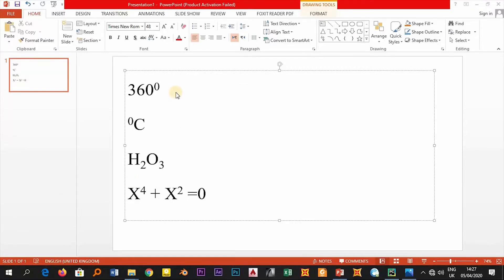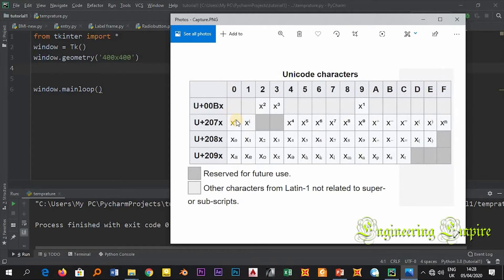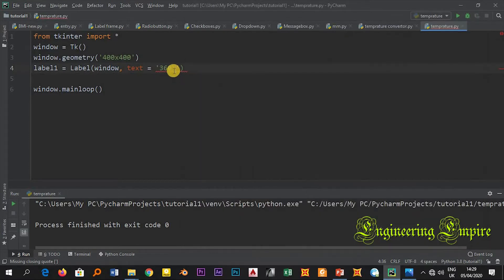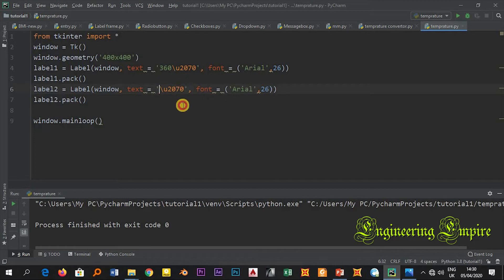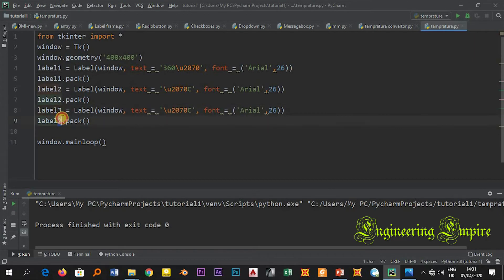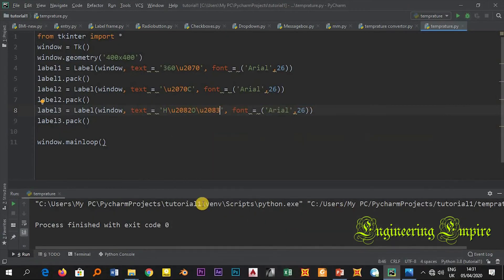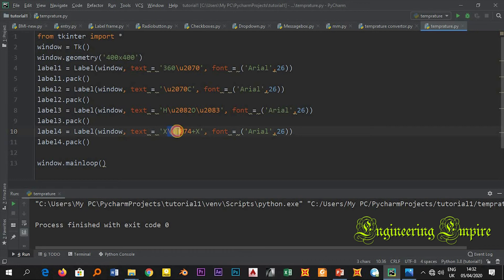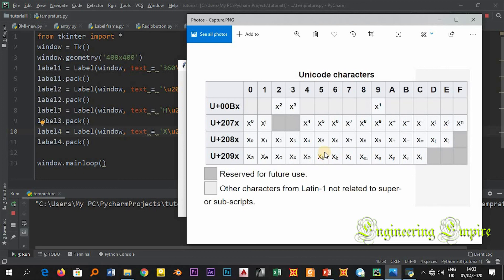13- Superscript & Subscript in Tkinter - Python GUI- Tkinter for Beginners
How to create Superscript & Subscript in Tkinter
How to create Label widget
How to create Button widget
How to create Entry Widget